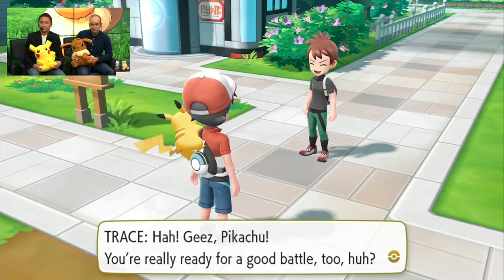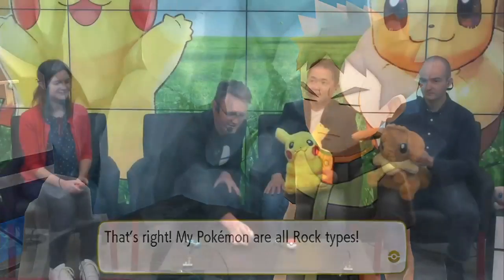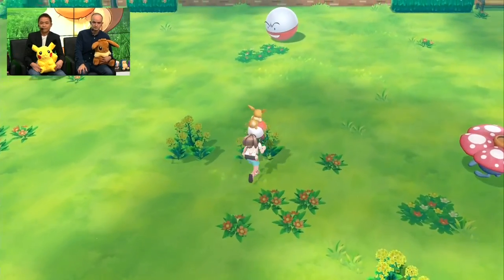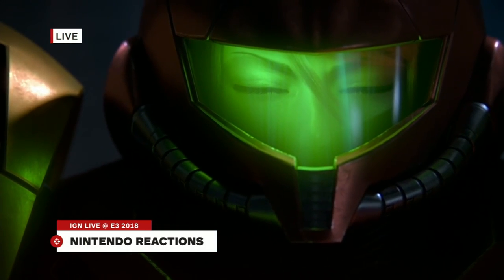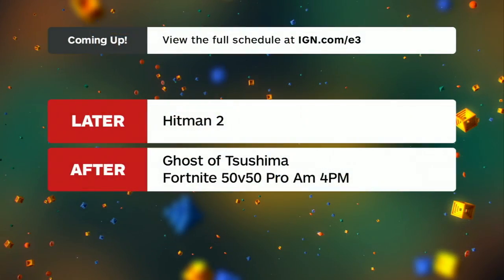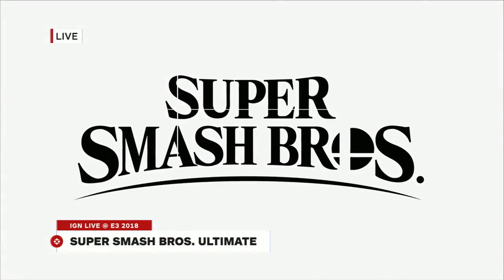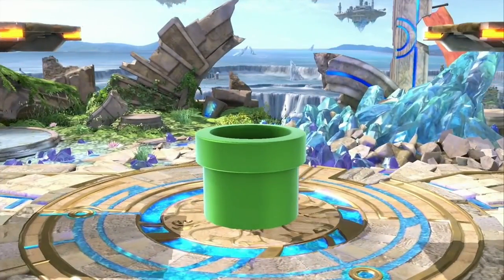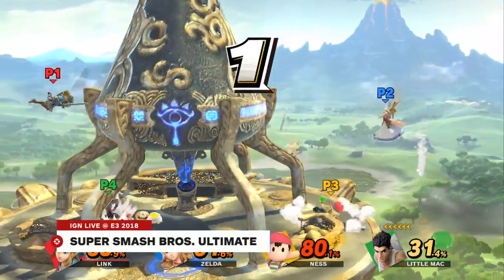E3 2018 Nintendo Post Show and Super Smash Bros Demo - IGN Live